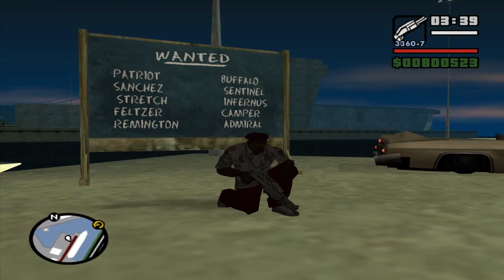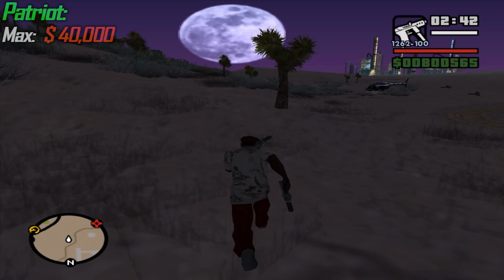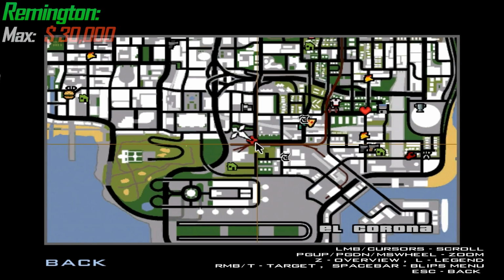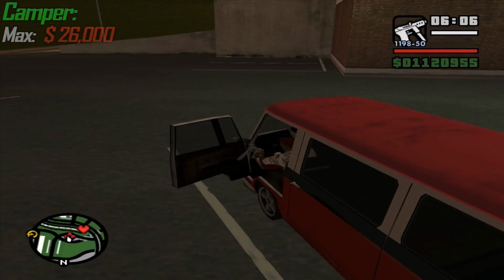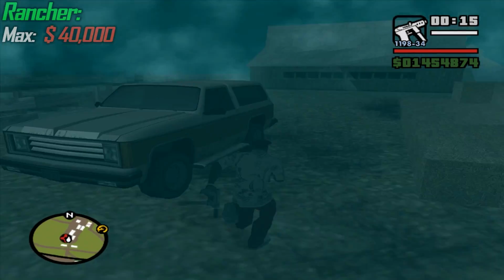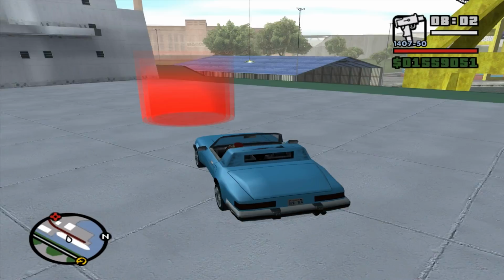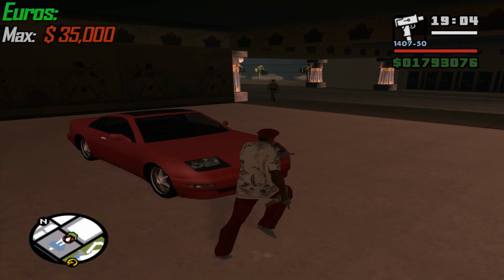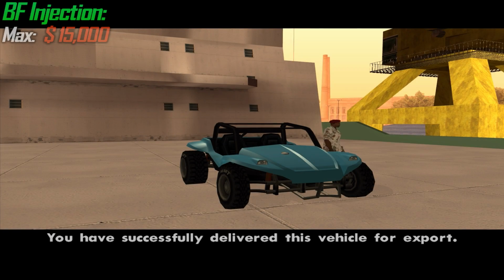GTA San Andreas [:30:] ALL Import \ Export Vehicle Locations [100% Walkthrough]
In this video I will show you where you can find ALL the vehicles required for the import/export crane. The crane will unlock after the mission "Customs Fast Track". You have to complete 3 lists, on each list there will be 10 vehicles. Here are the vehicles + the price for mint condition:
List #1:
• Patriot - $40,000
• Sanchez - $10,000
• Stretch - $40,000
• Feltzer - $35,000
• Remington - $30,000
• Buffalo - $35,000
• Sentinel - $35,000
• Infernus - $95,000
• Camper - $26,000
• Admiral - $35,000
List #2:
• Slamvan - $19,000
• Blista Compact - $35,000
• Stafford - $35,000
• Sabre - $19,000
• FCR-900 - $10,000
• Cheetah - $105,000
• Rancher- $40,000
• Stallion - $19,000
• Tanker - $35,000
• Comet - $35,000
List #3:
• Blade - $19,000
• Freeway - $10,000
• Mesa - $25,000
• ZR-350 - $45,000
• Euros - $35,000
• Banshee - $45,000
• Super GT- $105,000
• Journey - $22,000
• Huntley - $40,000
• BF Injection - $15,000
This is a real, 100% walkthrough of the game "Grand Theft Auto San Andreas" (or just GTA SA). I have beaten the game  more than 15 times in the past. A few times to it's fullest (100%). In 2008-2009 I was also a part of the GTA stunting community and DSS was the crew I was with. From that you can see that I have a lot of knowledge about the game. I hope you join me on this journey, I have a lot to share with you about it and I will show you everything you need to know.
I will complete all the main and side missions and show you the easiest and most fun ways to complete them.
More about the game Grand Theft Auto San Andreas:
Release date:
PS2 : 26th October 2004
PC : 7th June 2005
Xbox : 7th June 2005
Xbox360 : 10th October 2008
PS3 : 11th December 2012
Apple Mac : 12th November 2010
iOS : 12th December 2013
Android : 19th December 2013
Grand Theft Auto: San Andreas is an open world action-adventure video game developed by Rockstar North and published by Rockstar Games. It was released on 26 October 2004 for the PlayStation 2 console, and on 7 June 2005 for Microsoft Windows and Xbox. It is the seventh title in the Grand Theft Auto series, and the first main entry since 2002's Grand Theft Auto: Vice City. It was released on the same day as the handheld game Grand Theft Auto Advance.
GTA San Andreas is similarly structured to the previous two games in the series. The core gameplay consists of elements of third-person shooter and a driving game, affording the player a large, open environment in which to move around. On foot, the player's character is capable of walking, running, swimming (the first Grand Theft Auto game in which diving and swimming without drowning is possible), limited climbing, and jumping, as well as using weapons and various forms of hand to hand combat. Players can operate a variety of vehicles, including automobiles, boats, airplanes, helicopters, trains, tanks, motorcycles, and bicycles. Players may also import vehicles rather than steal them.
Carl Johnson is Grand Theft Auto's most customizable protagonist due to the possibility in-game to change his clothes, tattoos, hairstyle, and even his body mass in which he can be fat, skinny, or muscular. Later Grand Theft Auto III-era games eliminated many of the customization, swimming, and climbing abilities enjoyed by CJ.
One aspect of Grand Theft Auto III (and the later Grand Theft Auto: Liberty City Stories) that is eliminated in San Andreas is the "Welcome to" screens, which often disrupt game flow in those games; in San Andreas, transition between areas occurs with no such interruption.
The game is developed by Rockstar North and published by Rockstar Games.